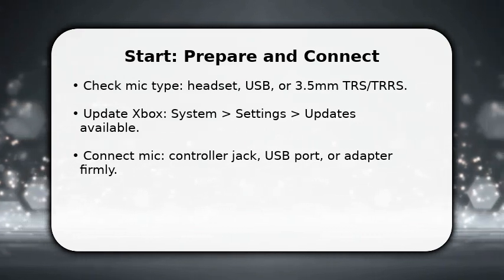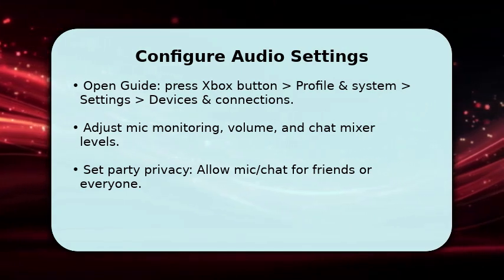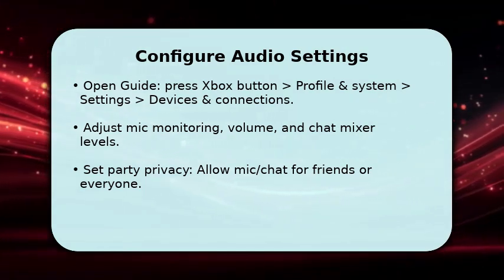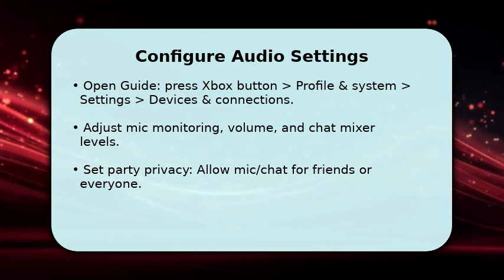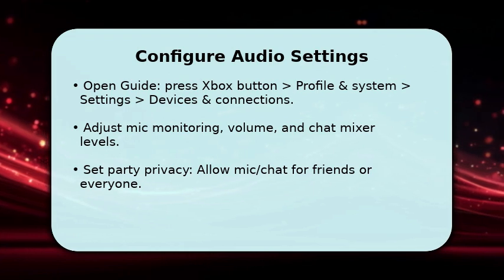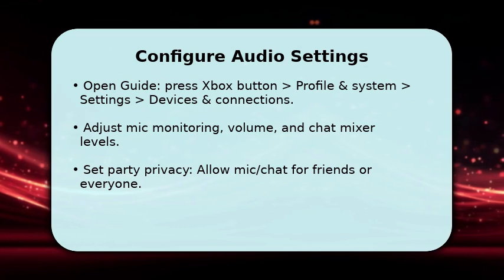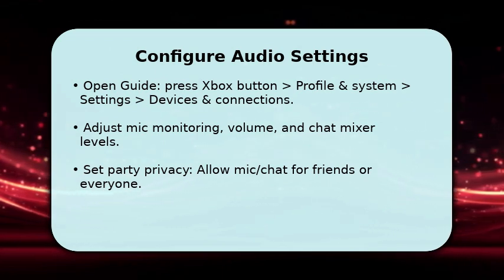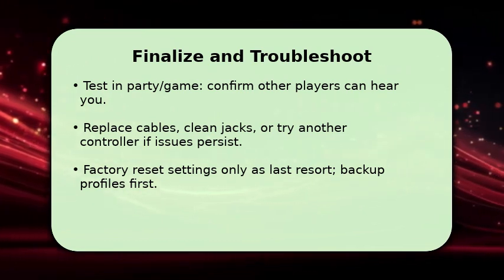How to Use Xbox Mic - Full Guide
Discover the ins and outs of using your Xbox Mic in this comprehensive guide. From setup to troubleshooting common issues, learn how to enhance your gaming experience with clear audio communication.